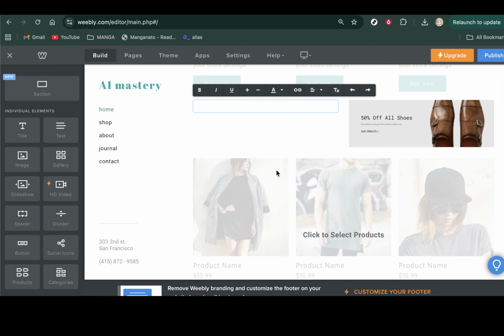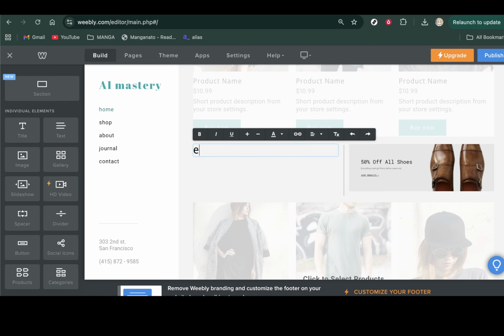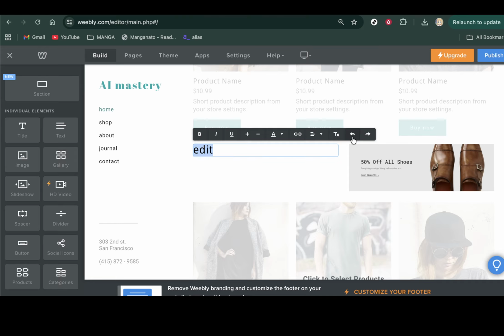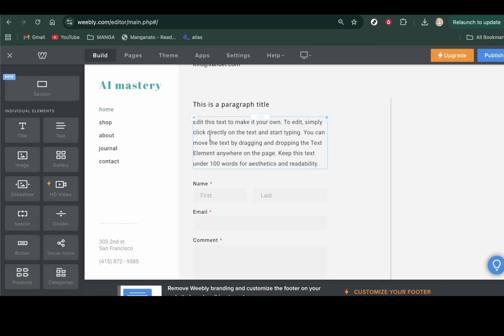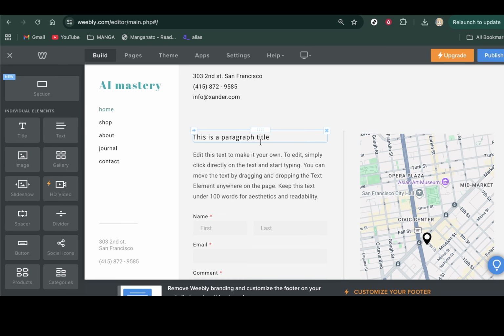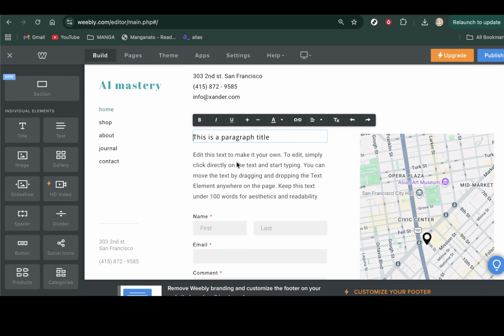How to Edit Text in Weebly (Easy Guide)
In this video, we discuss how to edit text in Weebly, one of the simplest and most frequent tasks when building or updating a website. You'll learn how to open the site editor, select the right text box, type your content, and use basic formatting tools to make clean, readable changes to your web content. This Weebly tutorial provides an easy guide to modify content and ensure your website updates are saved in place.

00:00 Introduction
00:20 Open Your Site Editor
00:48 Click to Select Products
01:00 Selecting the Home Page
01:10 Editing an Image
01:28 Working with Captions
01:40 Editing the Text
01:50 Using the Undo Button
02:10 Click Outside to Save